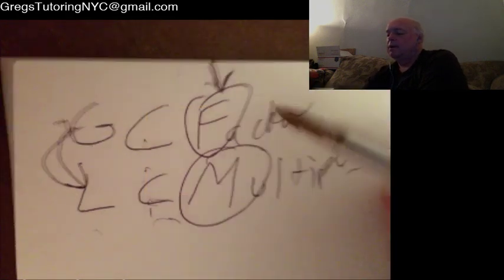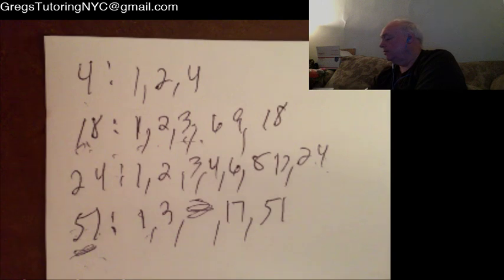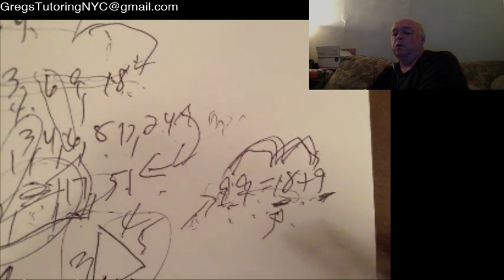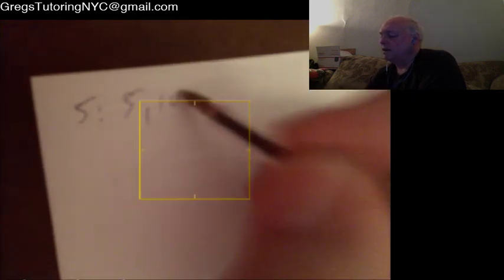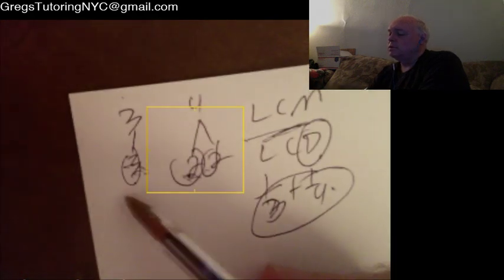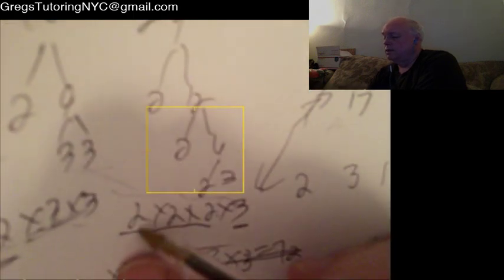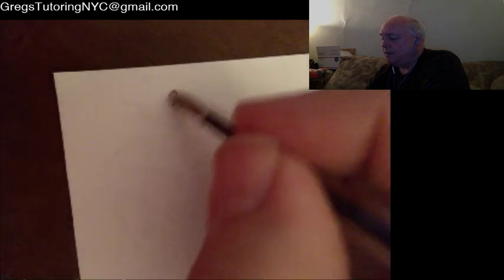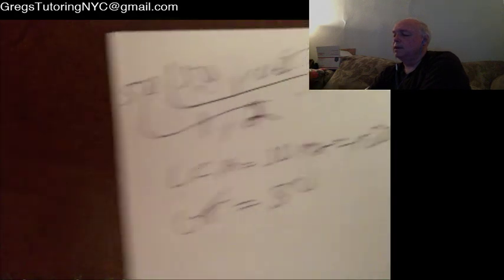Math || GCF & LCM (Greatest Common Factor, Least Common Multiple)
The download of the PDF used in this video can be found in the "What To Expect On The ISEE" PDF Guides section of that page, select Upper Level.